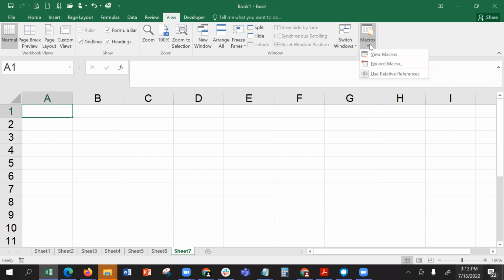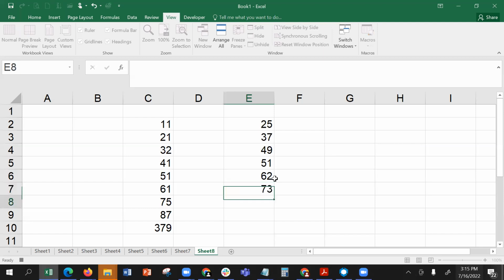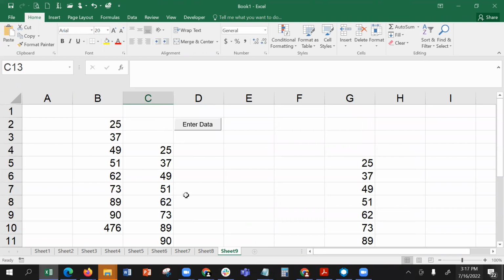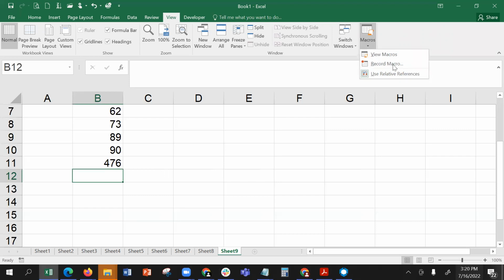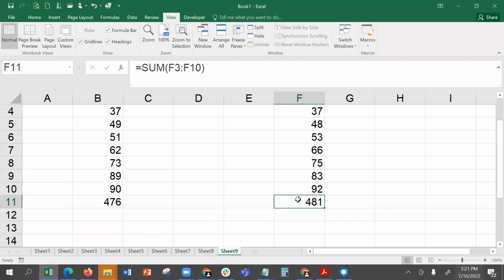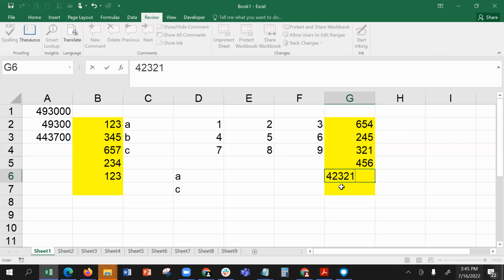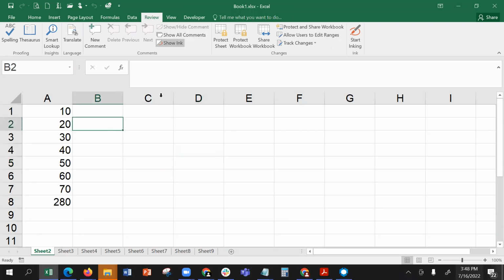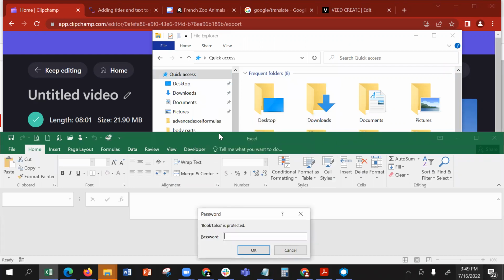Record Macros | Learn Excel with the Excel Experts